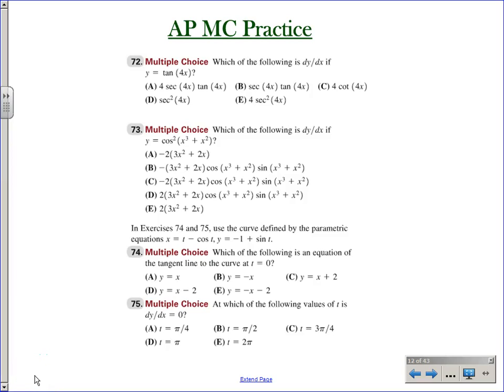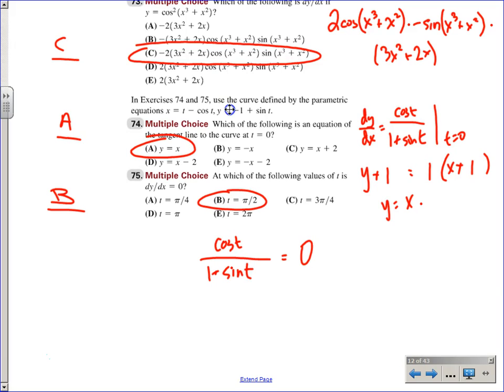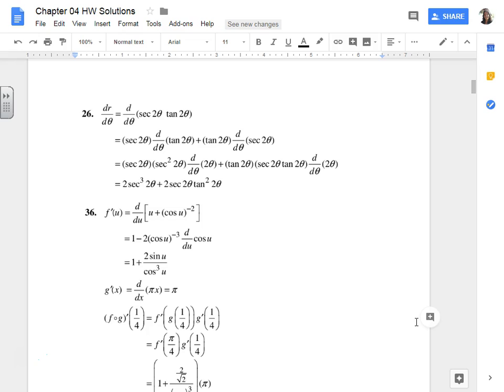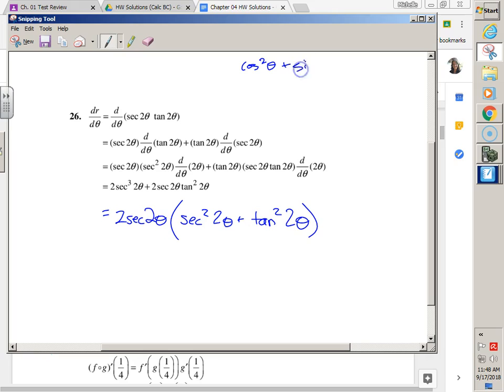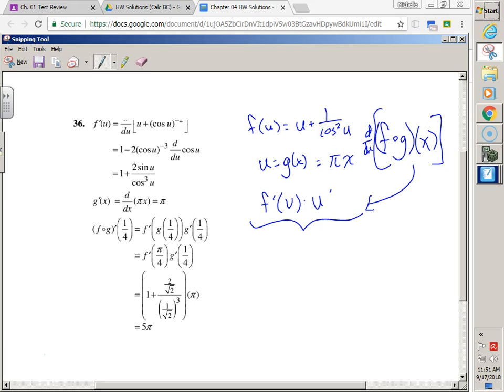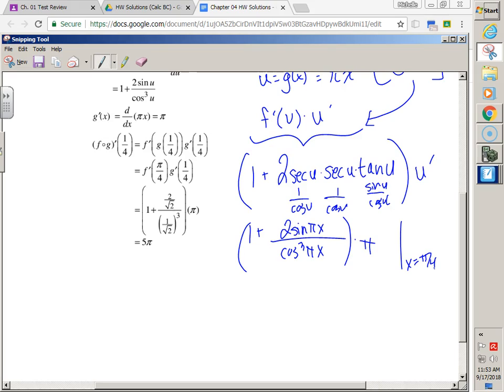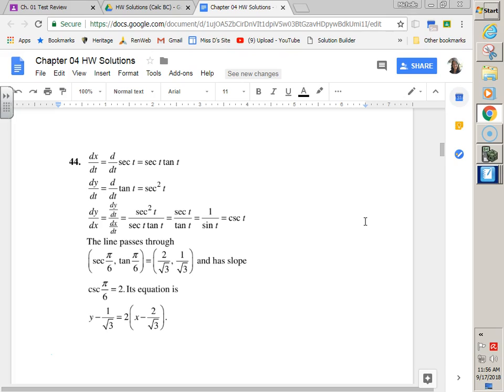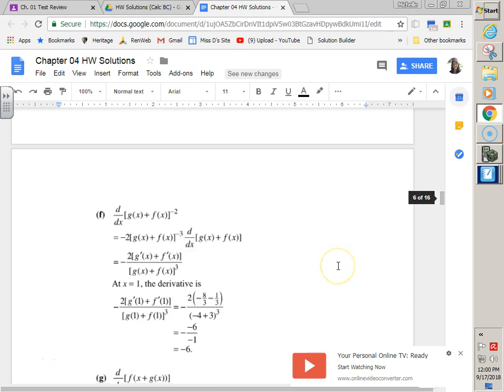CalcBC 09 17 18